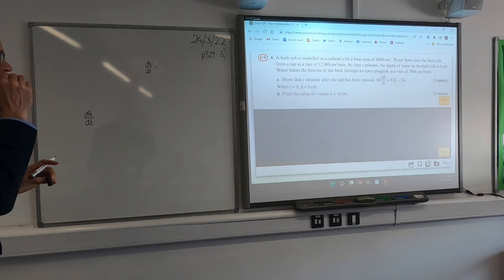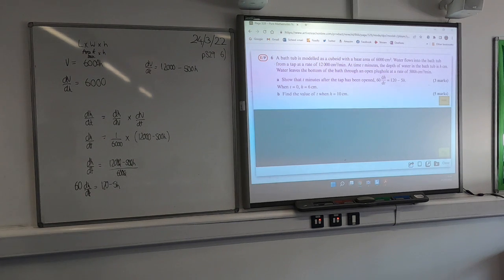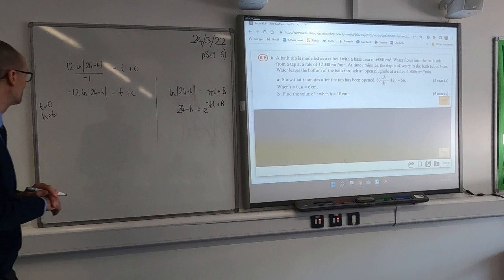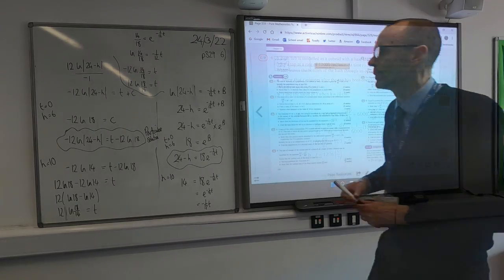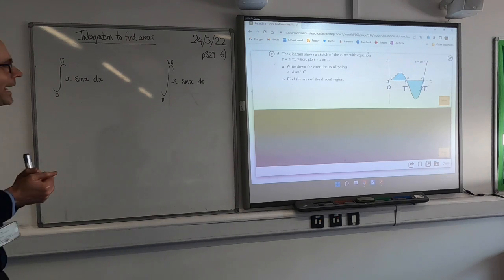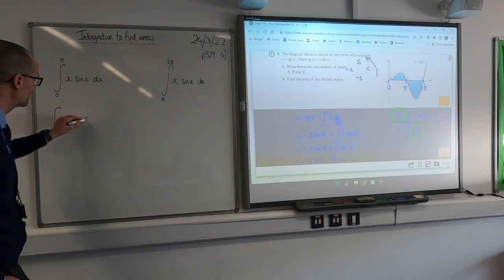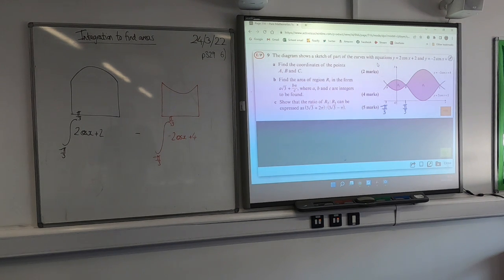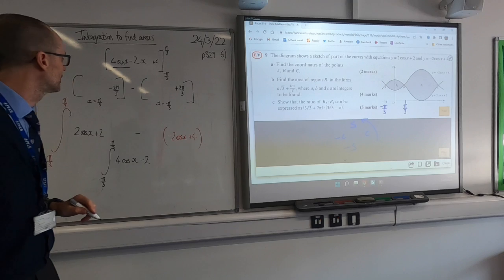First order differential equations Part 3